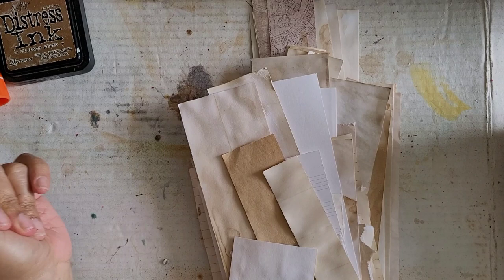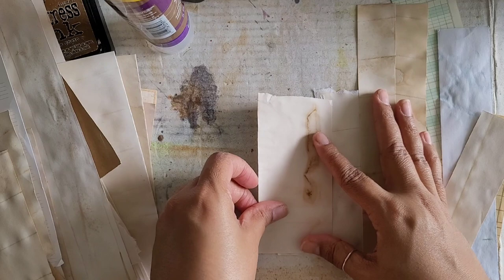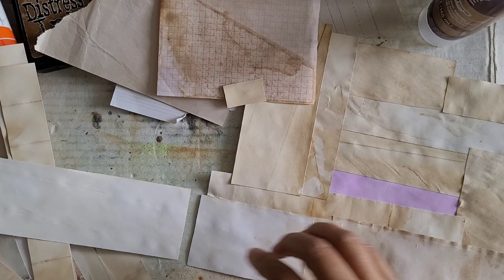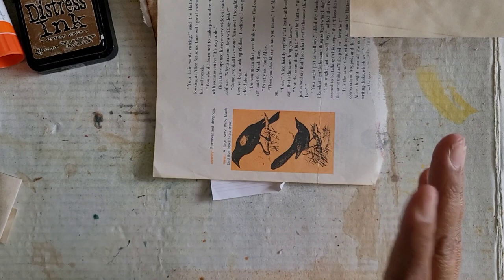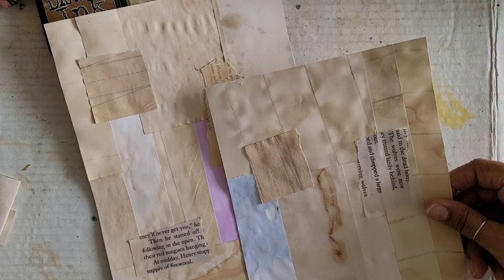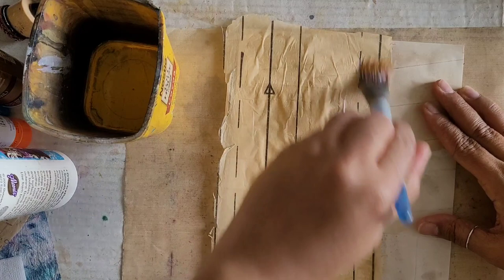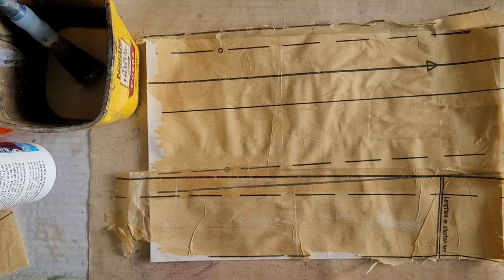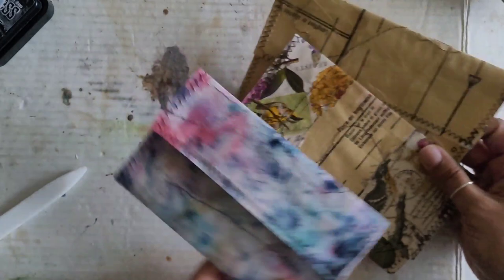Something From Nothing - Make a Journal from Scraps! Part 7 - Scrap Paper Envelopes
If you can't tell, I love this project. It's so fun and you can use a zillion scraps using this method. Makes pages or envelopes using scraps and dress it up with a smidge of decoupage! Top tier! 🤌🏽

Peep my OG video here:

Have fun!!

Inspired by my work? You can tag me by using

XoXo